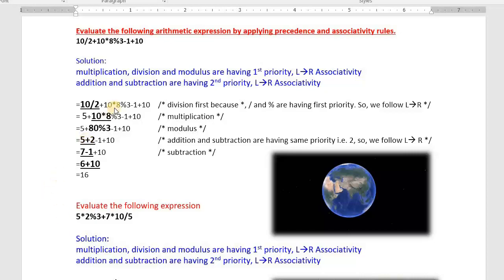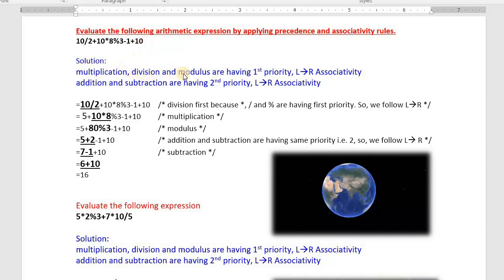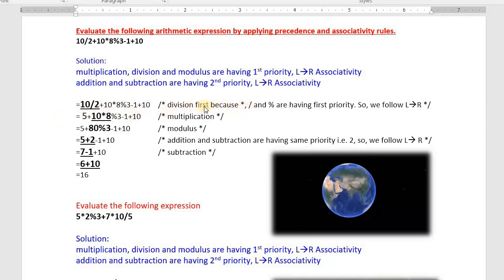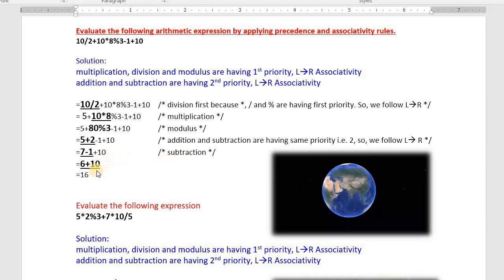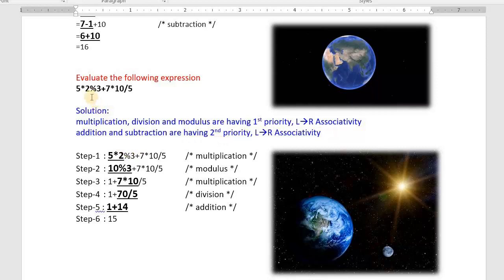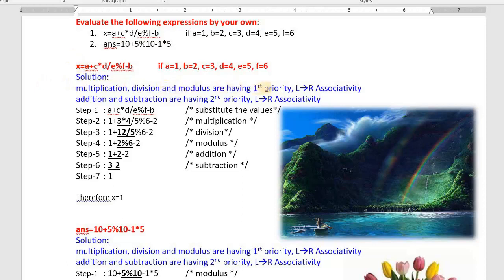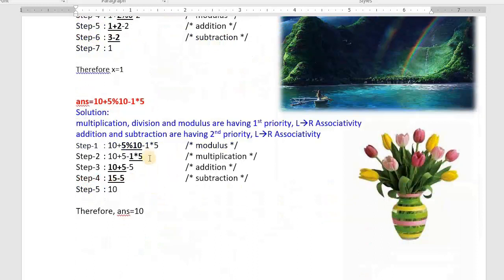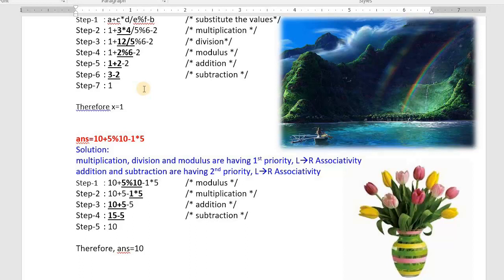Operators in C Third Video Lecture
Solving arithmetical expressions using precedence and associativity rules of arithmetical expression.
You find examples to evaluate expressions.